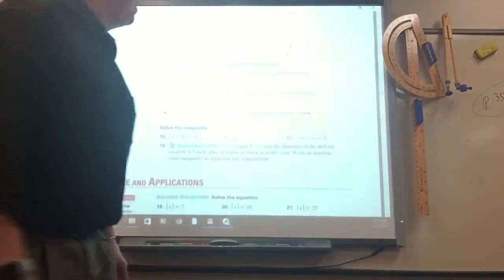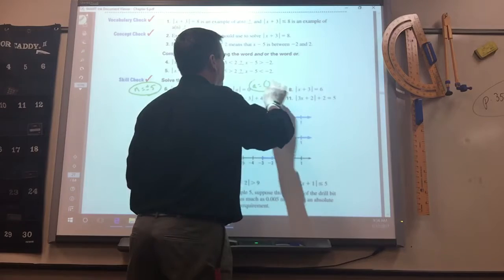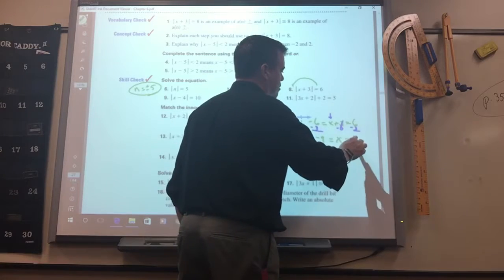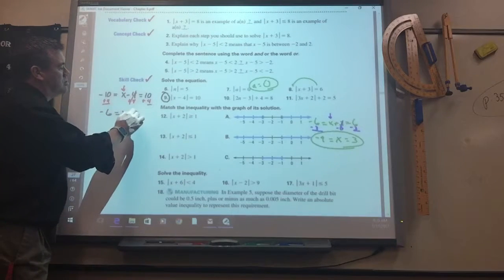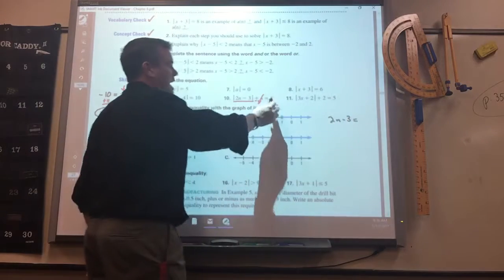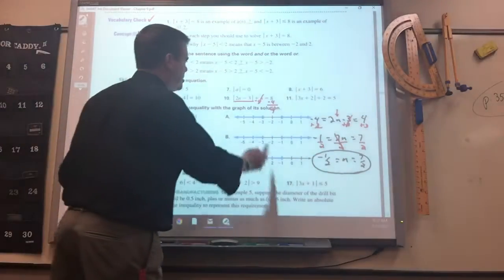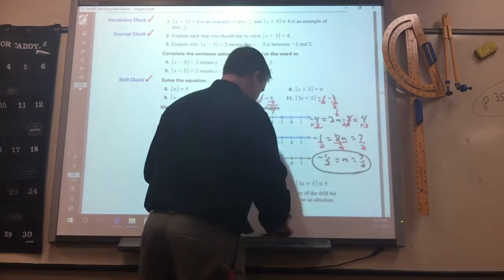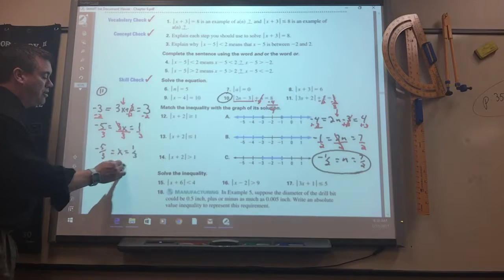Alg. p.356 problems